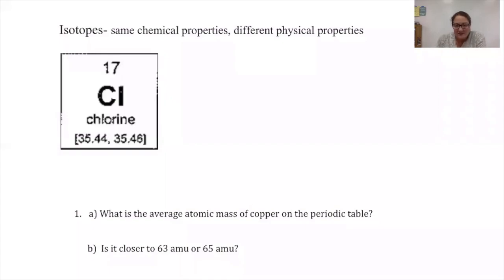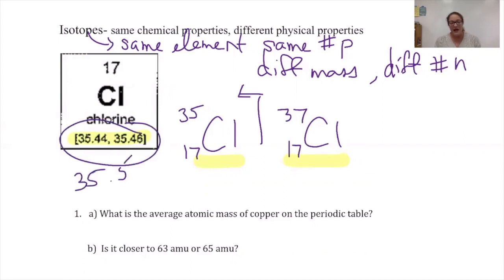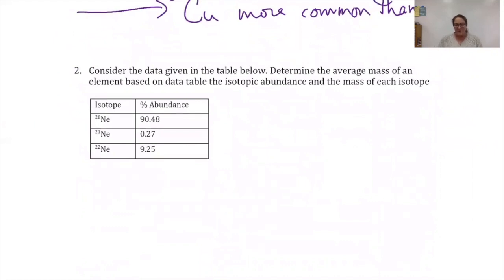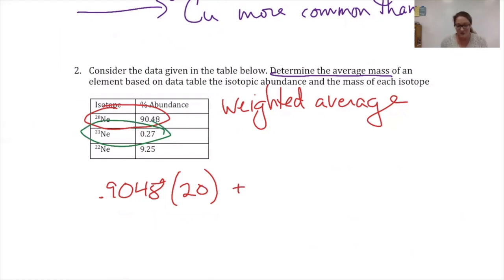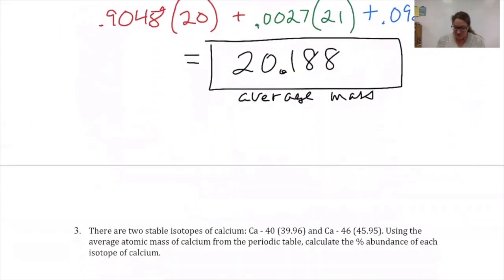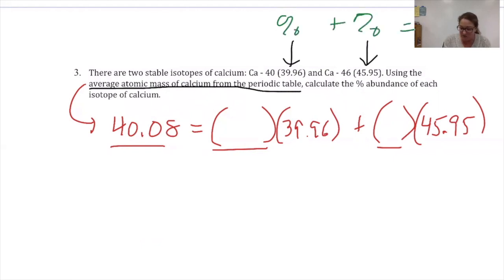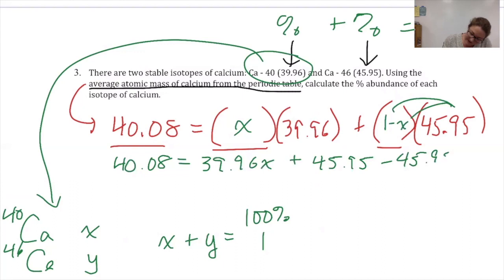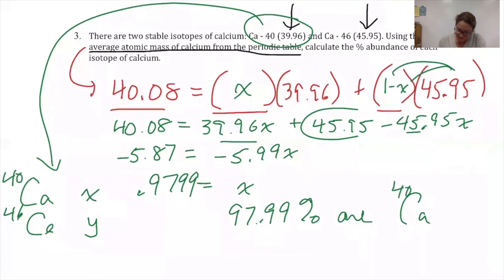Relative abundance of isotopes